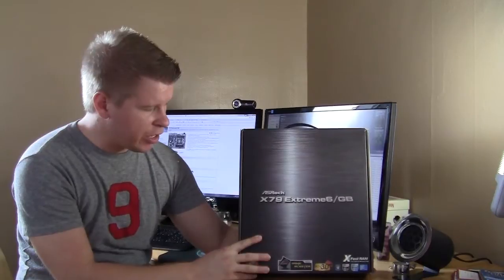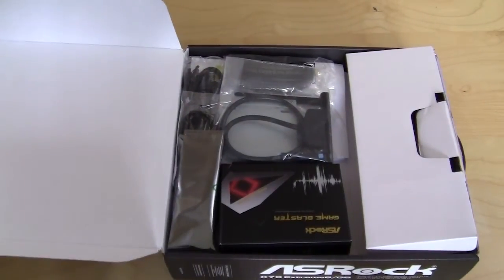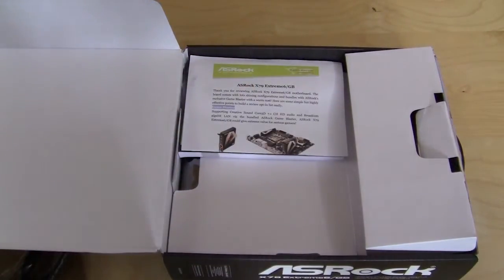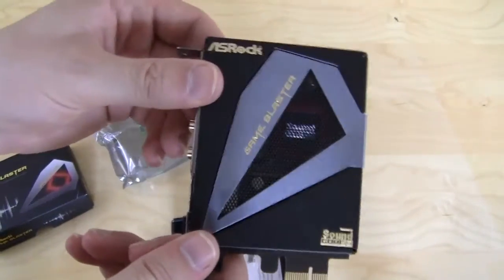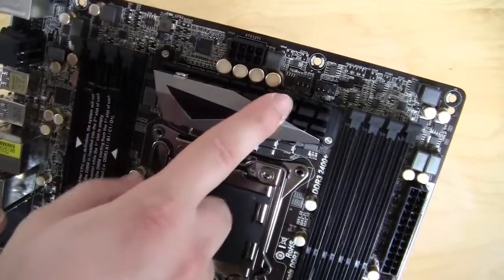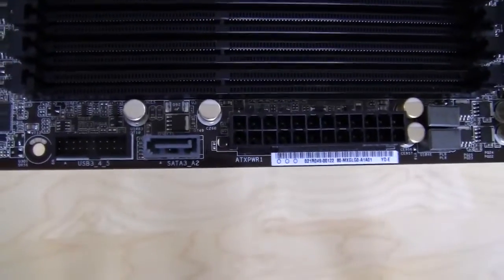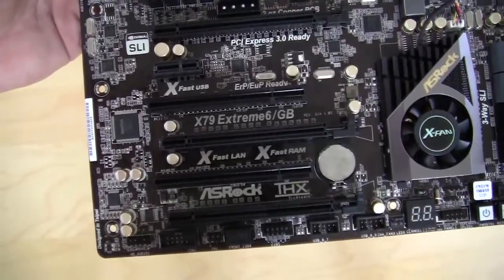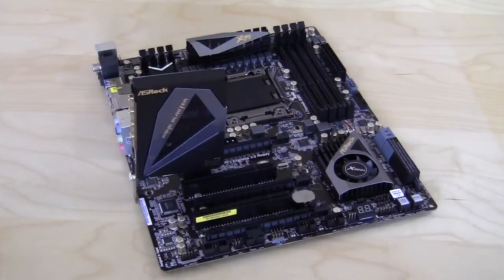ASRock X79 Extreme6/GB Motherboard Unboxing & Overview